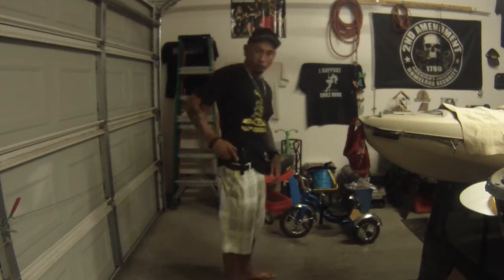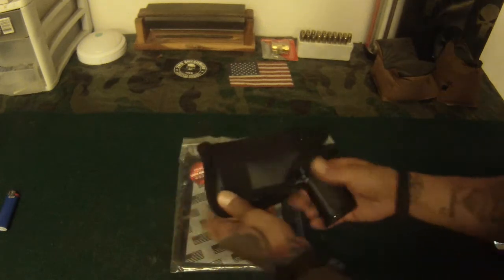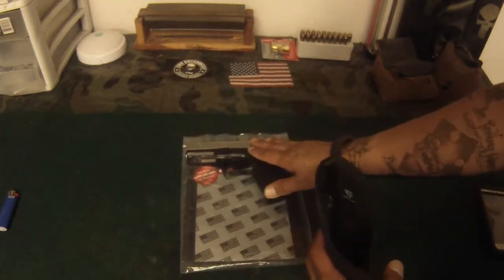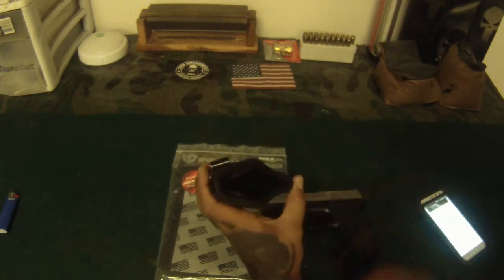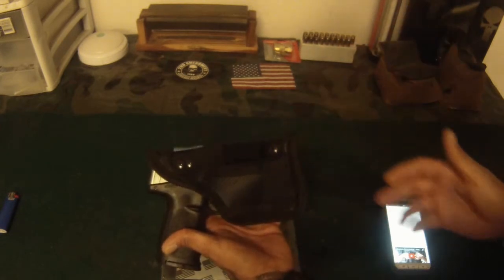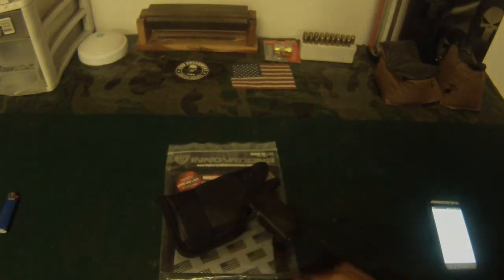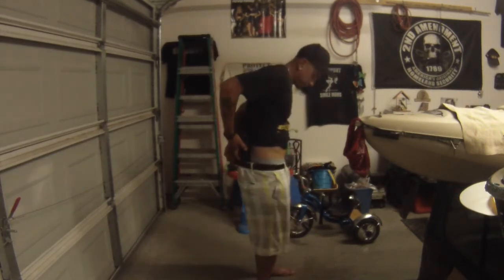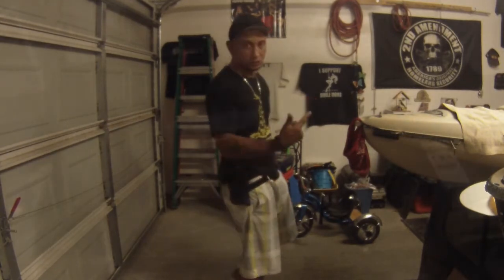''HQ INNOVATIONS'' MAGNETIC FIREARM HOLSTER'S { REVIEW} RATED #1 BEST HOLSTER OF 2016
FIST AND FOREMOST I WANT TO APOLOGIZE FOR THE BAD VIDEO QUALITY. JUST RECENTLY I HAD MY HD CAMCORDER STOLEN OUT OF MY WIFE'S JEEP SO IM STUCK RECORDING WITH MY ION ACTION CAMERA,

Here is a part I forgot to add on the OWB configuration

 ADD TO CART
-PATENT PENDING-

PRODUCT DESCRIPTION/VIDEOS

- MAGNETIC RETENTION! Magnet Placement/Design Prevents the Gun from Falling Out as well as the Holster from Collapsing On Itself.

- Durable Carbon Fiber Vinyl Exterior

- Option For Extra Mag/Accessory Pocket on Double Digit Sizes

- Ambidextrous/Crossdraw Carry Compatibility

- Accounts for Most Laser and Light Attachments/Accessories (Attachments cannot extend past the end of the barrel or below the trigger guard).

- IWB/OWB

- High Grade Spring Steel and Kydex Clip Configuration Included. Completely Adjustable (Height and Cant), Tuckable, and Can Be Worn Without a Belt.

- Microsuede Interior and Snag Resistant Sight Ramp

- Designed and Manufactured in America

THANK YOU FOR YOUR SUPPORT
GOD BLESS MY FRIENDS
SHOOT STRAIGHT LINES TIGHT
VIDEOS EDITED AND CREATED by georgeterro AKA MR-FLIP
Please allow Monetization.